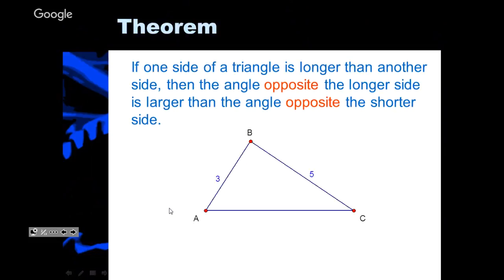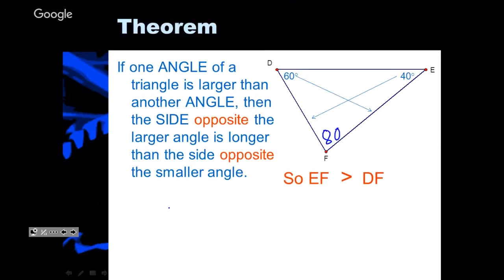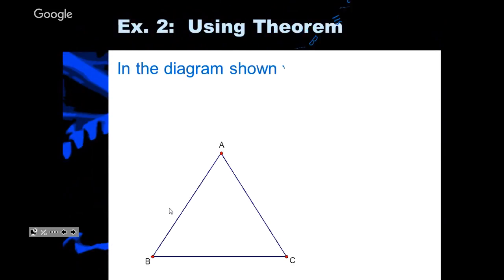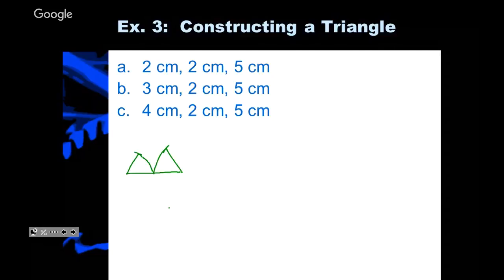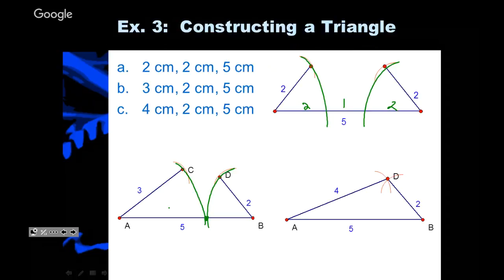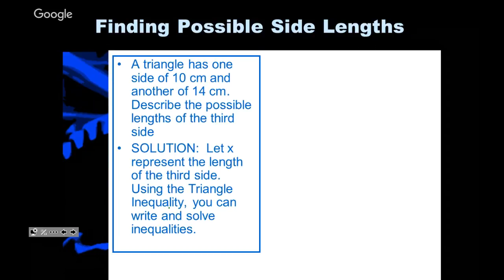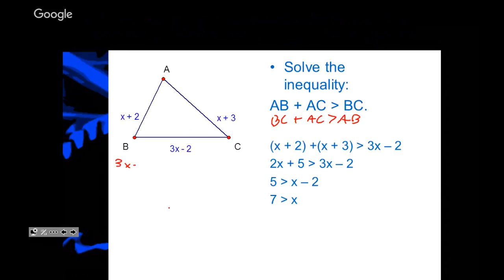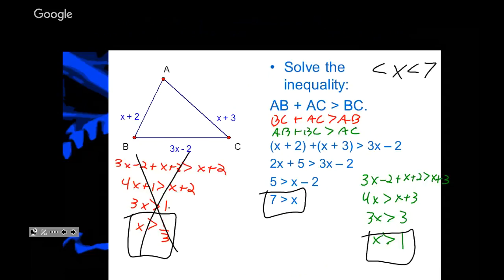Inequalities in a Triangle